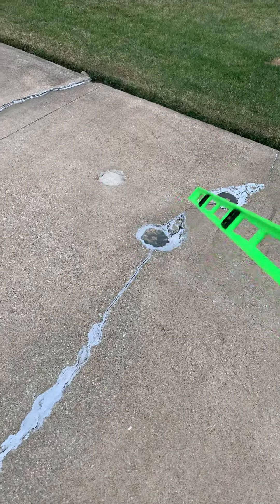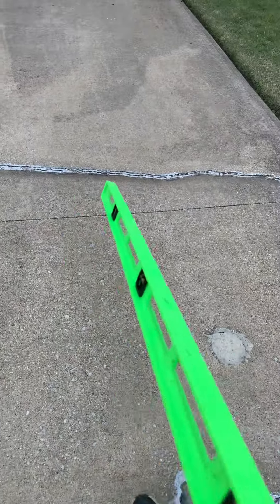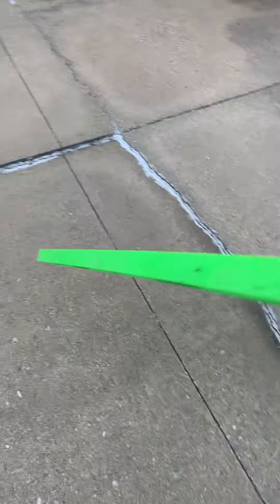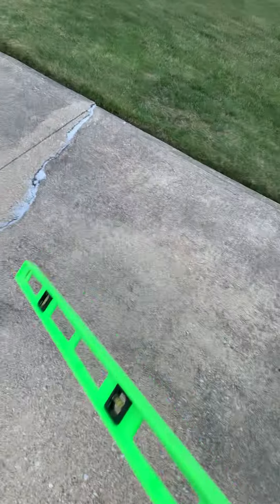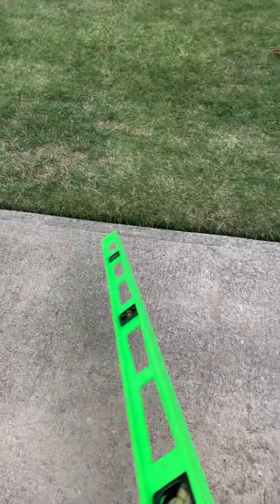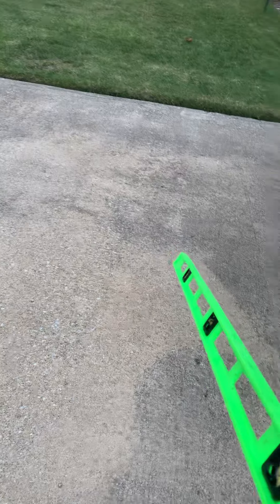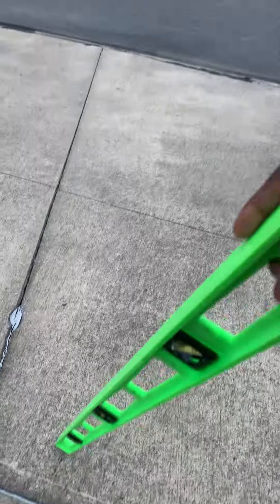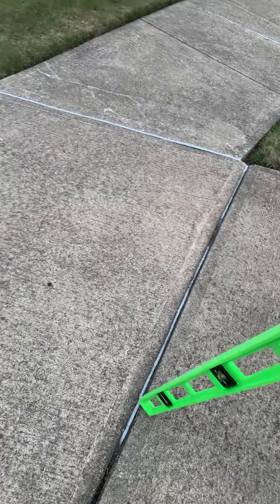November 24, 2020